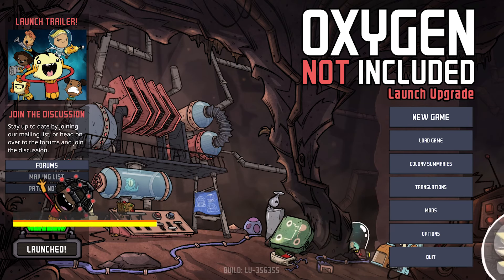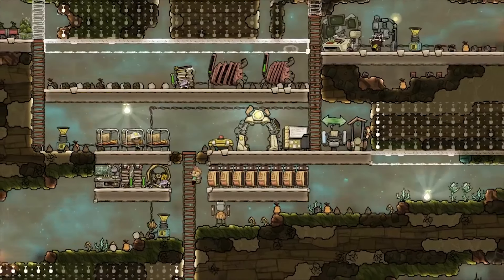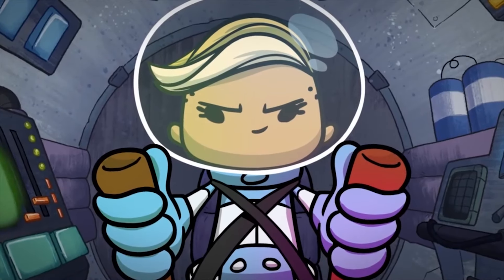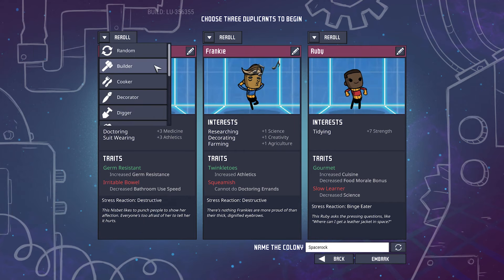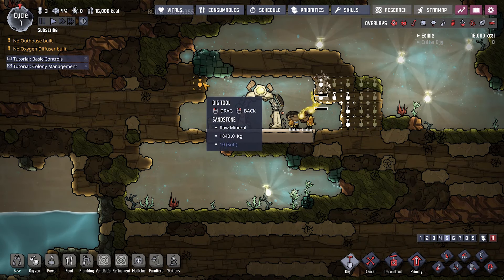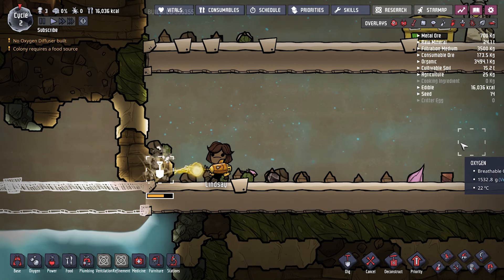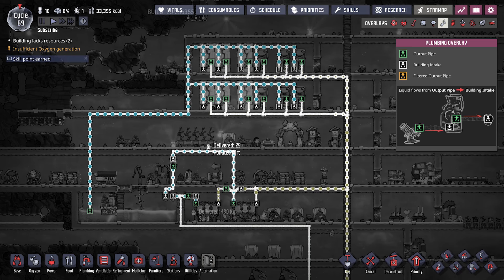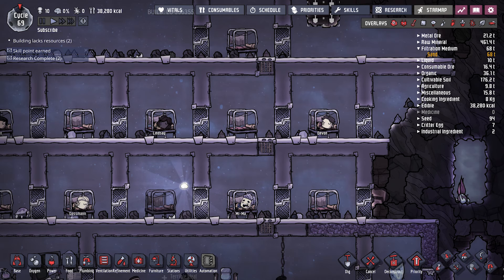Oxygen Not Included Launch Review 2019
Oxygen Not Included has been released. This game is exactly how early access game needs to be. One of my most favorite games on Steam, gem in my Steam game collection.

Comment: Giveaway under the video, visit the link and follow instructions

Voice ► Crash Creeley